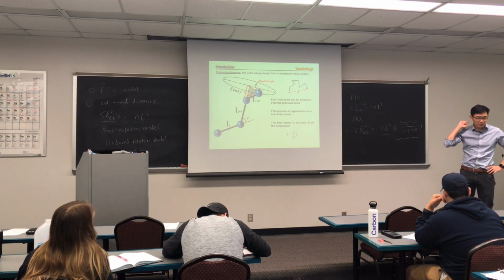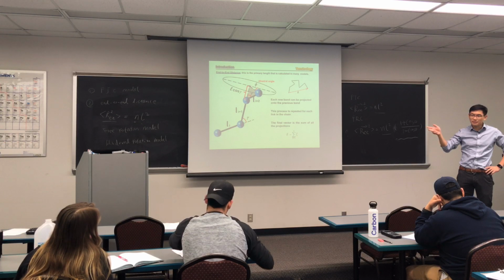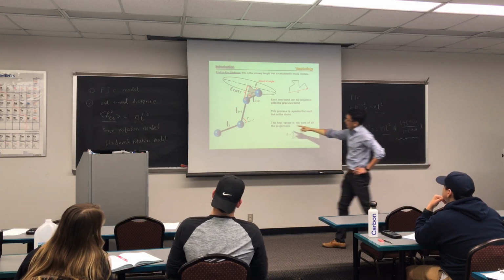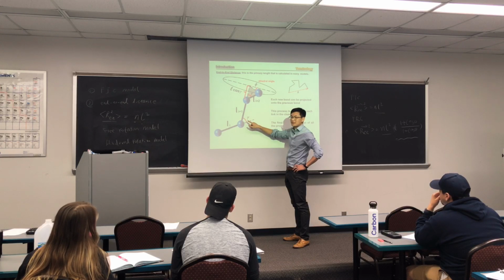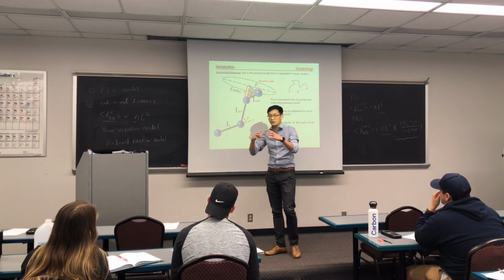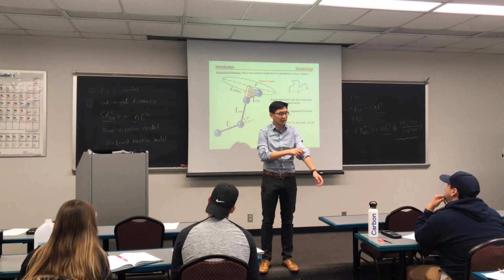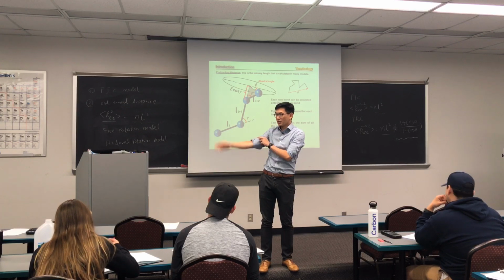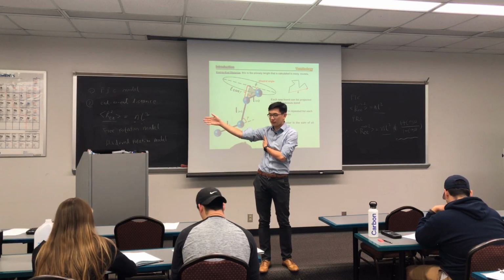2019 PSC 710 Lecture 4 (part) Freely rotating chain and hindered rotation model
2019 PSC 710 Lecture 4. This lecture covers the freely rotating chain and hindered rotation model.  This lecture goal to introduce other more realistic chain model compared to idealized freely jointed chain model.  Only part of this lecture was recorded as my phone gave up on me.